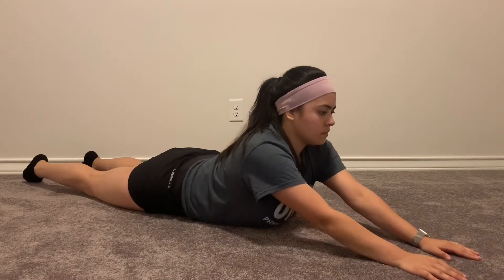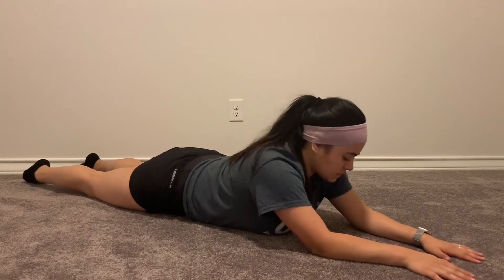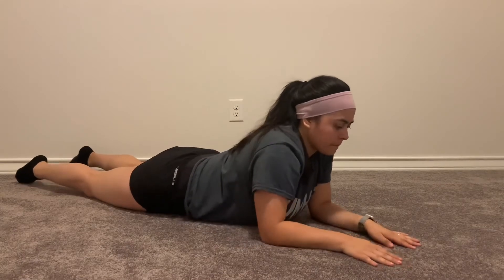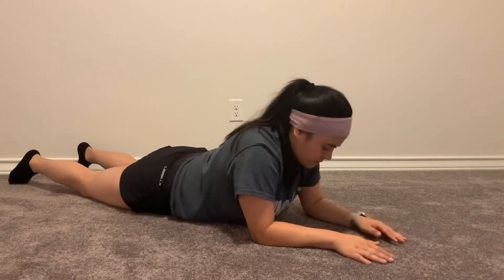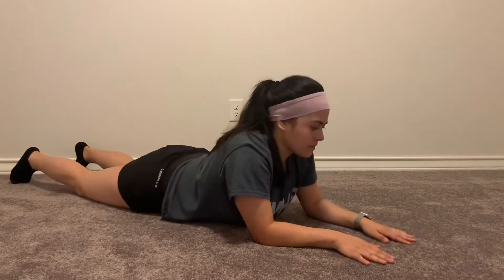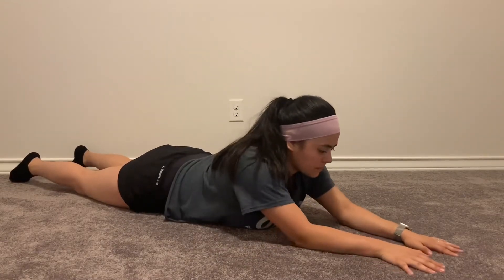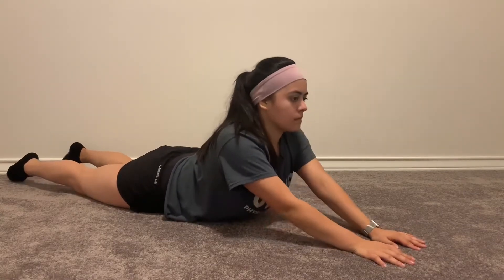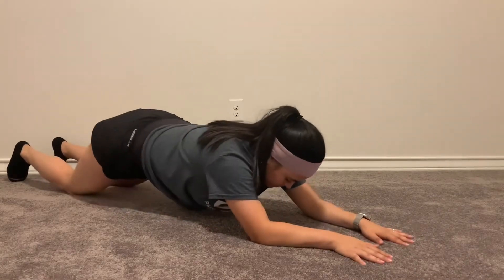Motor Milestones Prone and Sitting Progressions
Prone Progressions:
Prone (0:06)
Prone on Elbows; initial (0:55)
Prone on Elbows (1:45)
Prone on Extended Arms (2:33)
Pivot Prone (3:32)
Quadruped (4:21)
Locomotion (5:09)

Sitting Progressions:
Supported Sitting (5:49)
Propped Sitting (6:35)
Ring Sitting (7:08)
Mature Sitting (7:46)